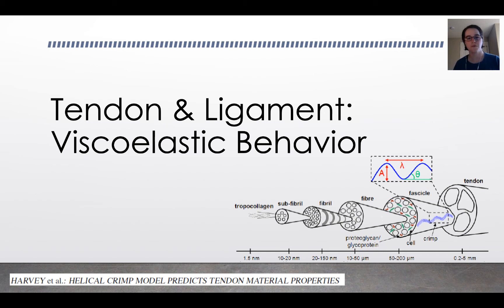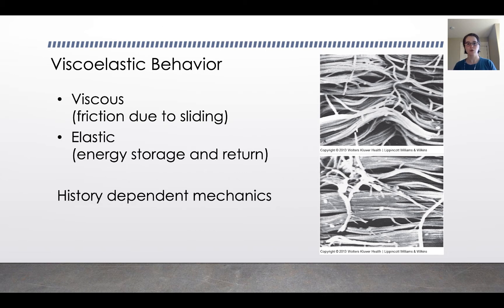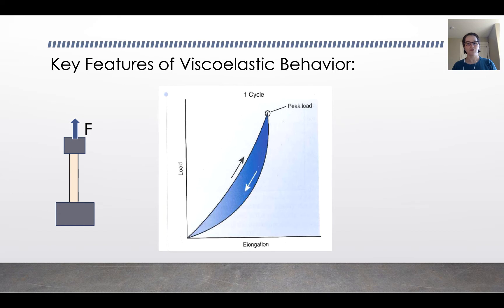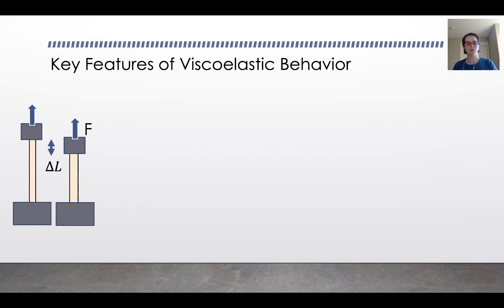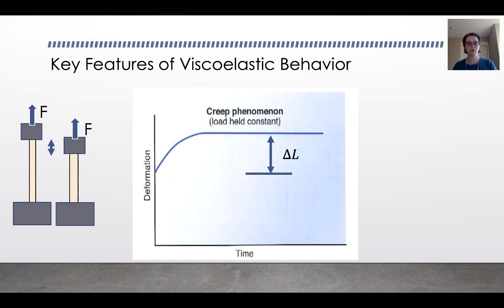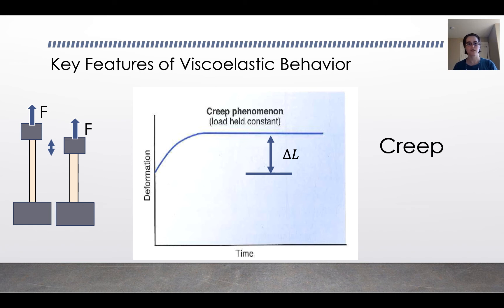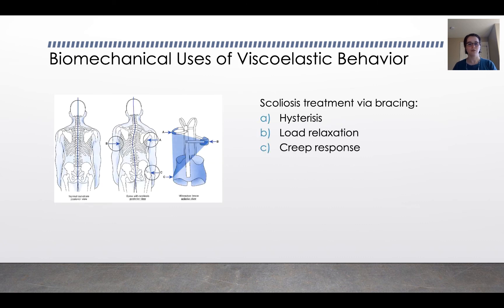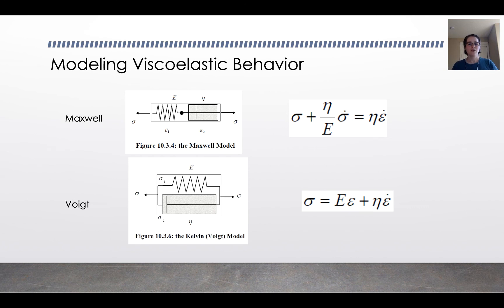Biomechanics: Tendon Viscoelasticity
An overview of the viscoelastic properties of tendon & ligament